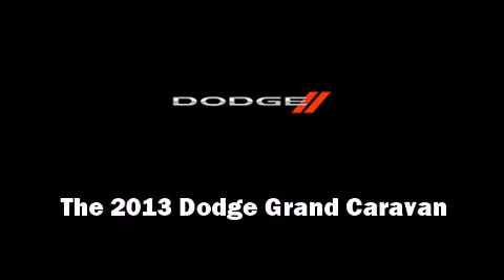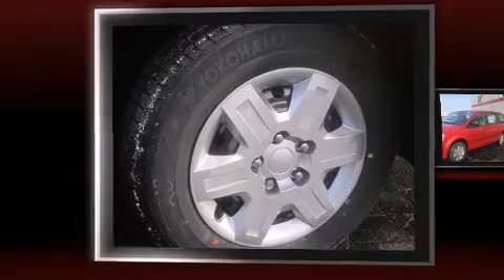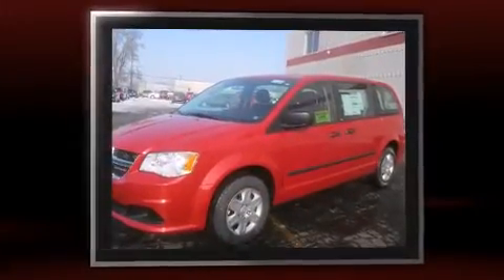2013 Dodge Grand Caravan SE in Plymouth, MI 48170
684 W Ann Arbor Road

Familiarize yourself with the 2013 Dodge Grand Caravan. It features an automatic transmission, front-wheel drive, and a refined 6 cylinder engine. It's equipped with tons of terrific amenities, but it won't break your budget. Such as remote keyless entry, delay-off headlights, 1-touch window functionality, adjustable headrests in all seating positions, front bucket seats, cruise control, an overhead console, and more. Storage solutions are integrated throughout the interior, demonstrating thoughtful attention to detail. Dodge also prioritized safety and security with features such as: dual front impact airbags, head curtain airbags, traction control, brake assist, anti-whiplash front head restraints, ignition disabling, and 4 wheel disc brakes with ABS. Electronic stability control ensures solid grip atop the road surface, no matter how challenging the driving conditions. We pride ourselves on providing excellent customer service. Stop by our dealership or give us a call for more information.